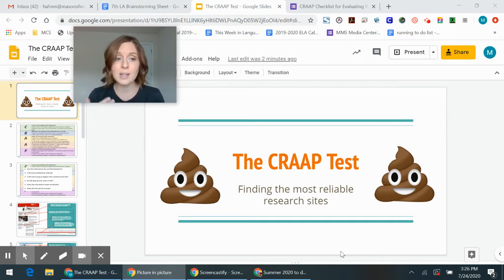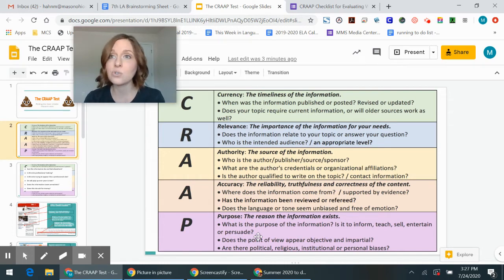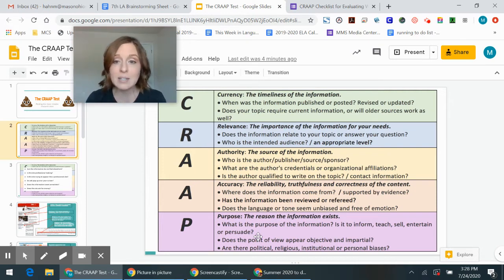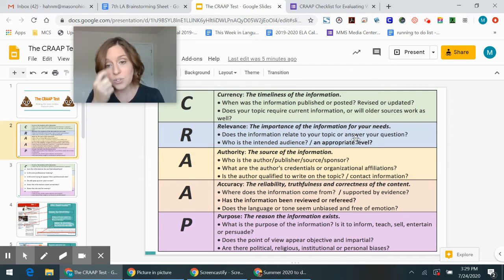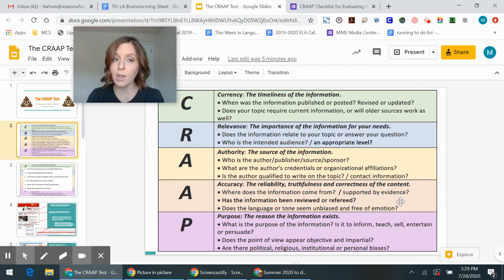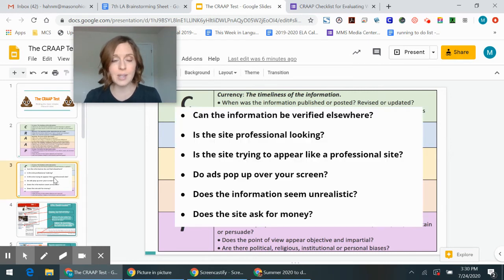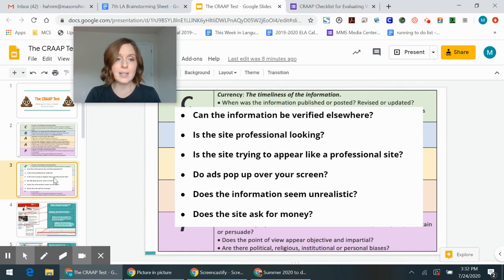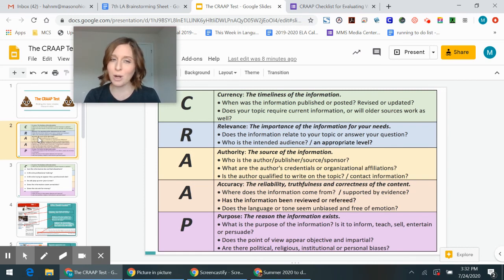1. part 1: An Intro to the CRAAP Test